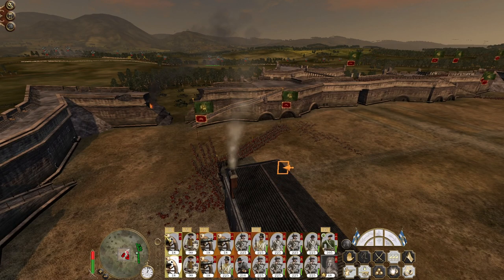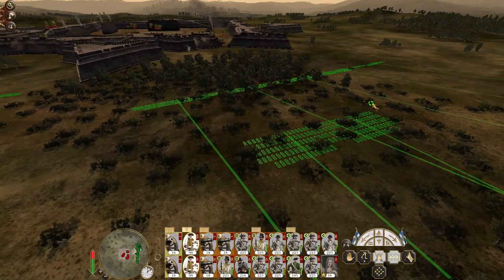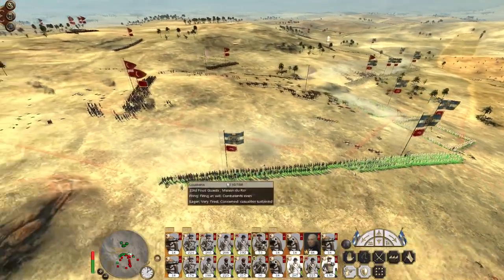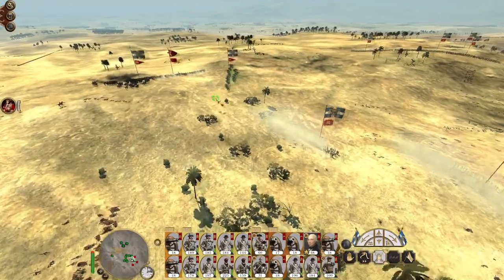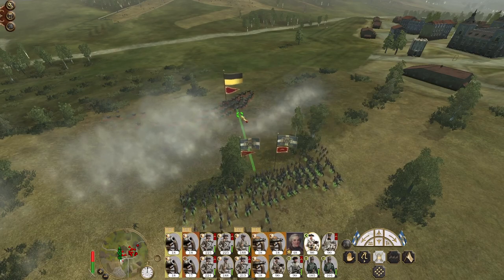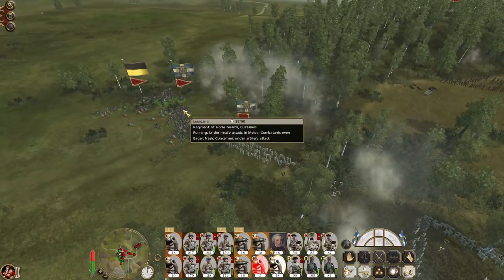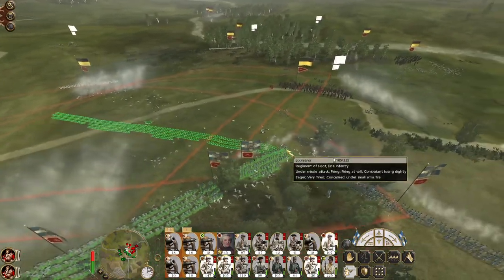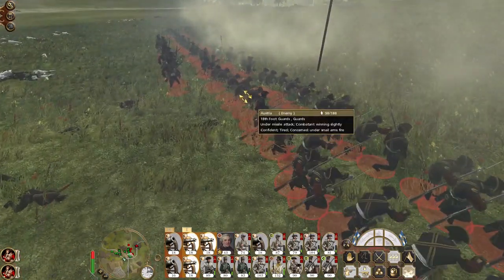Louisiana #94 - Empire Total War: DM - Onwards To Victory!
Hey guys, welcome to the next episode of my Empire Total War Lets Play as Louisiana - in this episode we knock out the Persians and open up the Caucasus! Onwards to Victory!